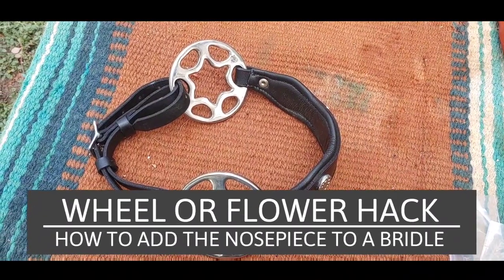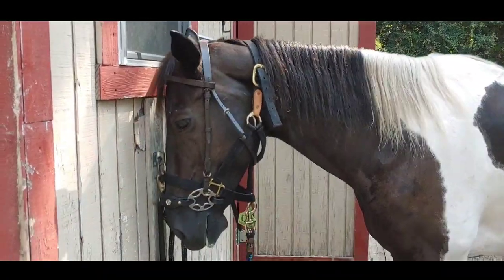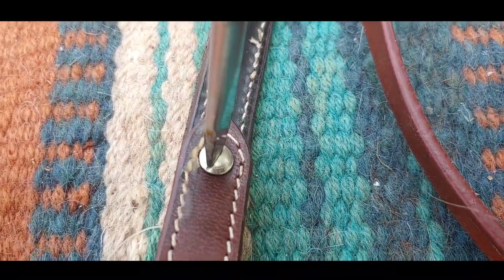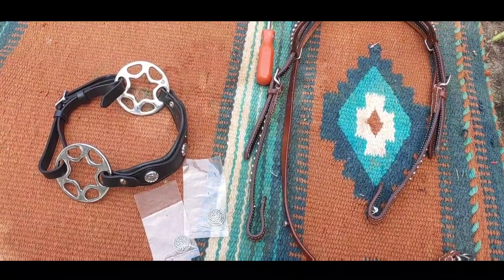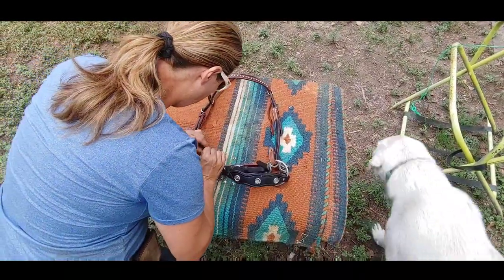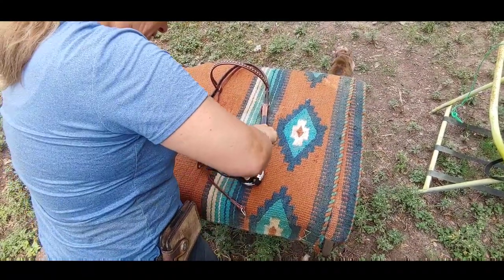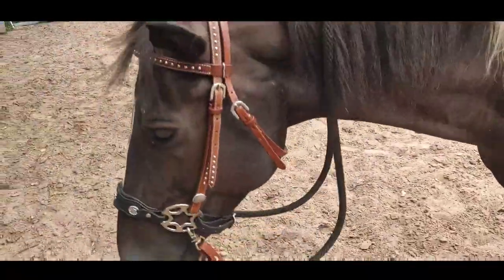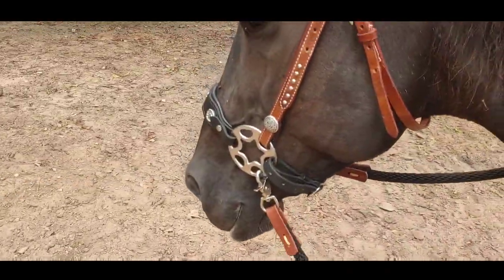How to put together a wheel hackamore nosepiece to a bridle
How to put  a hackamore nosepiece on a new bridle.

we are starting with a basic nose piece that has a wheel, or a flower type Hackamore on it. now I have found that you actually have to use one size smaller David Bridals and you would normally use with a bit because of the positioning of the nose piece
this shows you what it looks like when you are bridal is to large comma and how to put it on a smaller version period